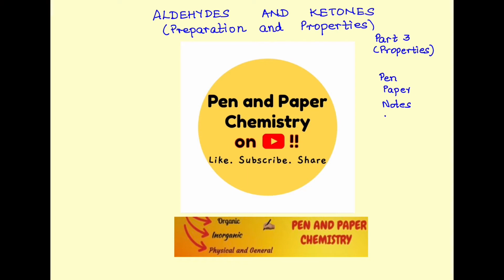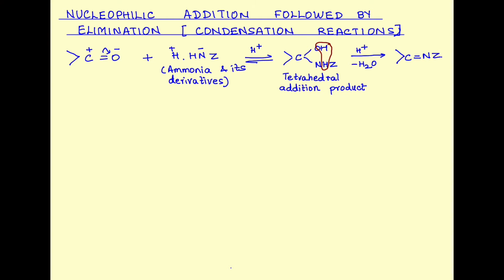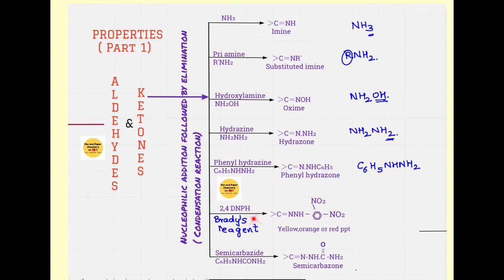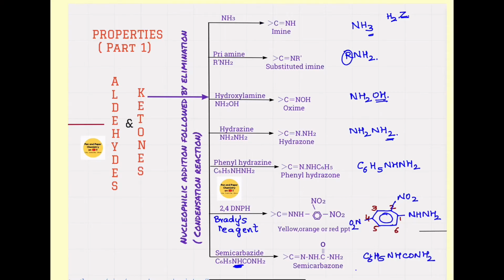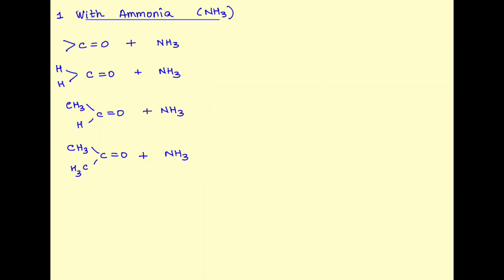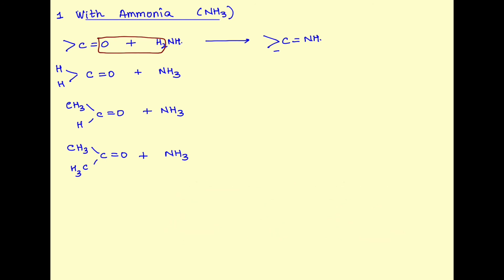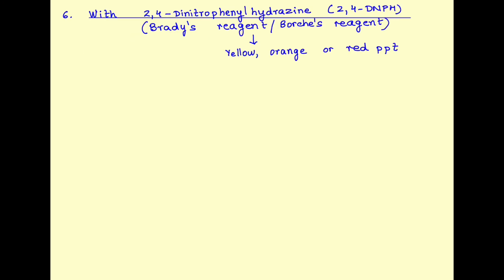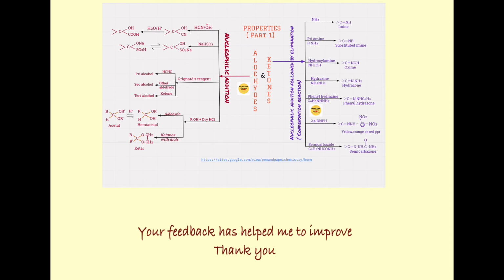Properties of aldehydes and ketones Part 4